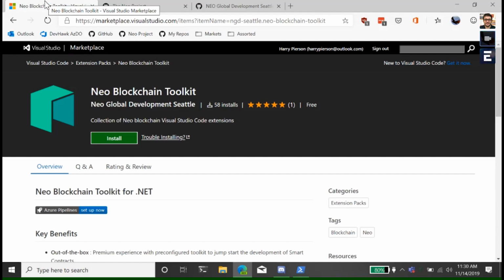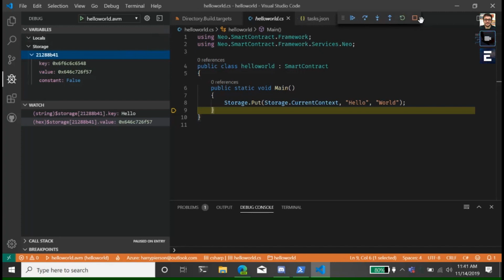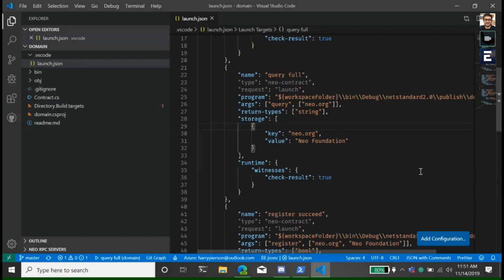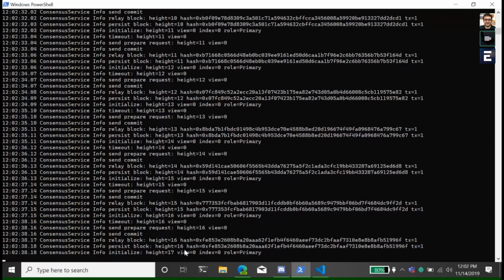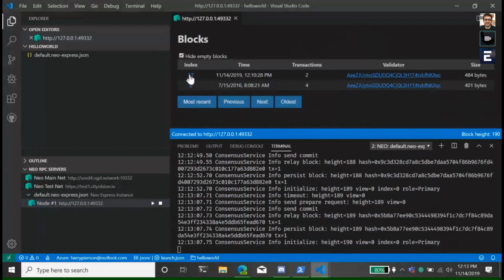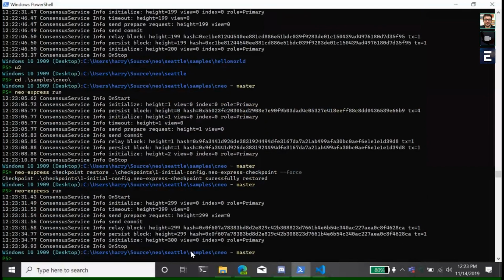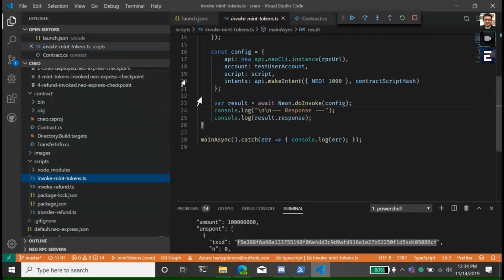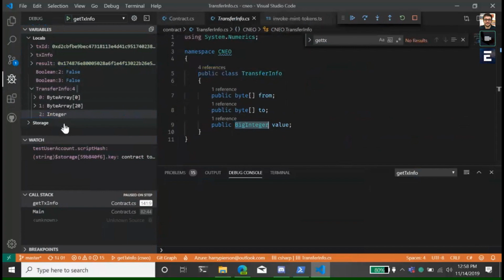Introduction to Neo Blockchain Toolkit for VS Code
Harry Pierson, chief architect of NGD Seattle, and Ricardo Prado, a Neo core developer, recently joined Brett "Edge" Rhodes from Neo News Today to give an introduction and overview of the Neo Blockchain Toolkit for Visual Studio Code.

The toolkit is the first product released by NGD Seattle for the development community, offering a streamlined Neo private blockchain solution, contract templates, and debugging capabilities designed to feel familiar for traditional developers that are new to blockchain.